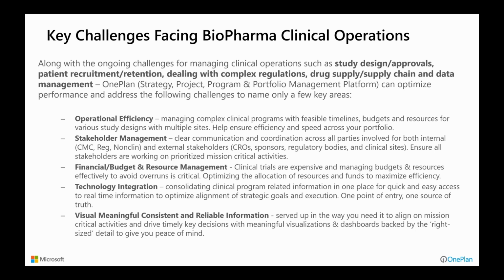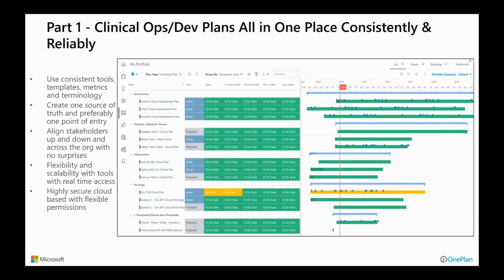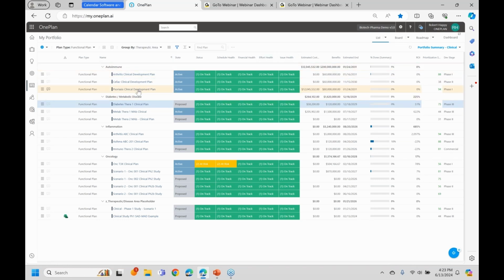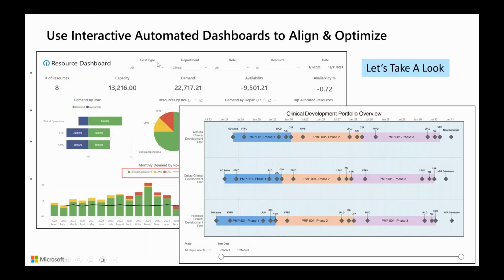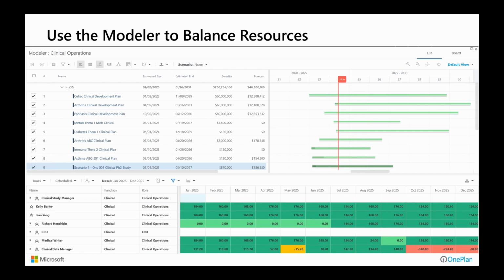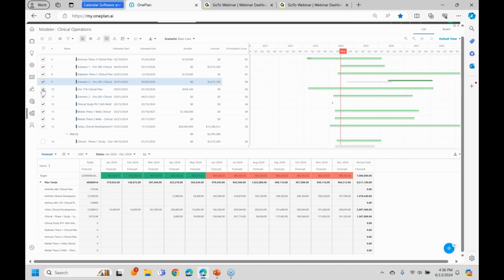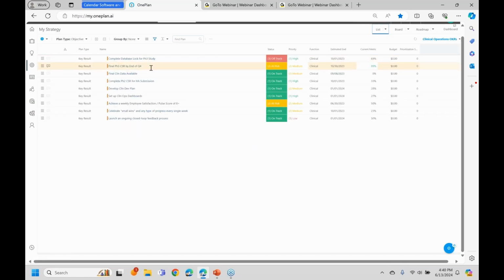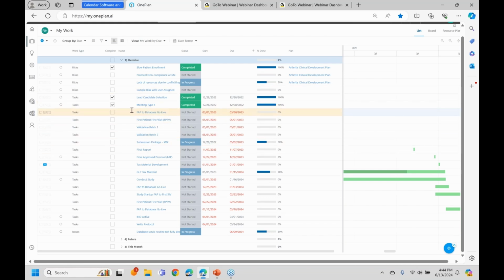Ensuring Efficiency and Speed with Practical Solutions for Clinical Operations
Clinical operations professionals encounter unique challenges. Balancing regulatory requirements, tight timelines, and the need for cross-functional collaboration can create significant internal pressures. Our upcoming webinar will introduce key strategies and tools to streamline and enhance clinical development processes, helping you overcome these challenges.

Webinar Highlights:

- Integrated Development Plans: Learn to create comprehensive clinical development plans that span different phases and therapeutic areas, ensuring seamless progression and minimizing the risk of oversight.
- Scenario Modeling for Informed Decisions: Explore how to evaluate various trial scenarios, such as patient numbers and treatment durations, to make data-driven decisions that will optimize clinical portfolio alignment for all key stakeholders.
- Accelerating Development Timelines: Discover methods to reduce the time from initial application to health authority submissions, addressing the constant pressure to accelerate timelines without compromising quality while balancing resource and financial constraints.
- Enhancing Collaboration: Improve communication and teamwork across departments, from senior leadership to functional teams, to mitigate friction arising from competing priorities and objectives.
- Effective Dashboards: See how to develop dashboards that support decision-making at every level, providing clear insights and actionable data that keep everyone aligned and informed.